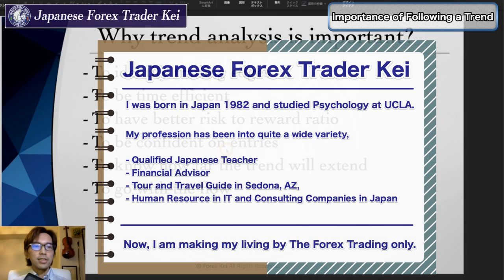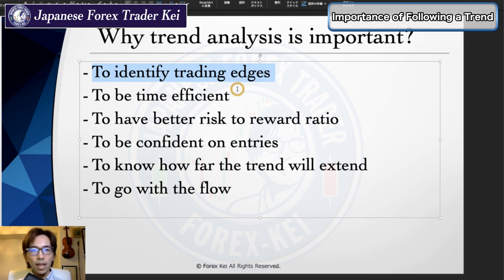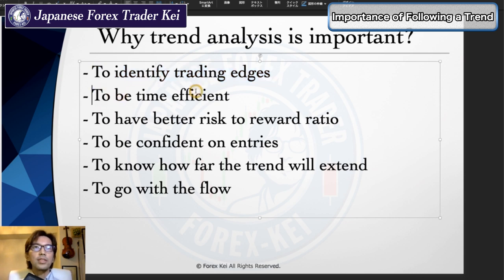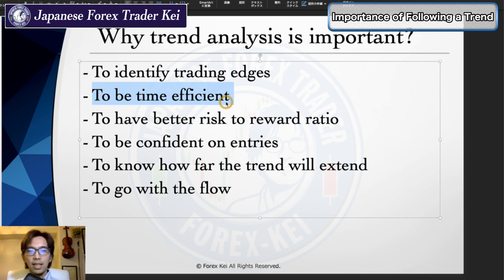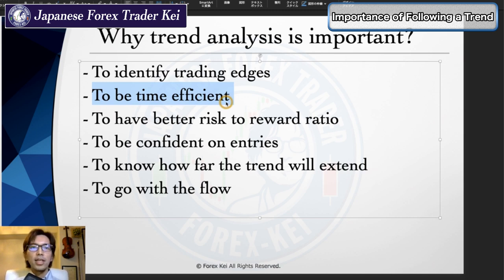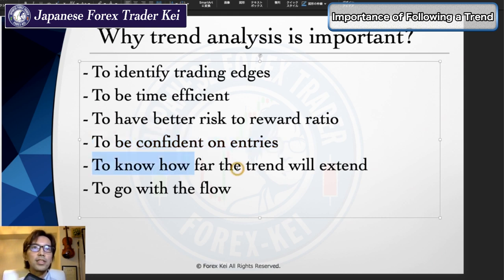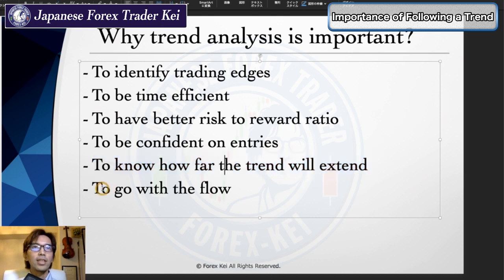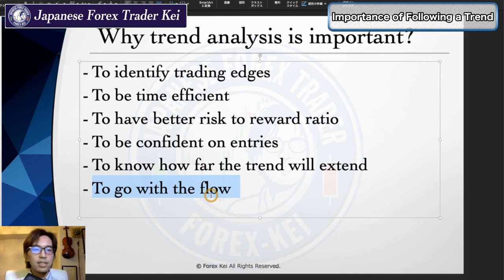6 reasons of why trend follow strategy is powerful in forex trading